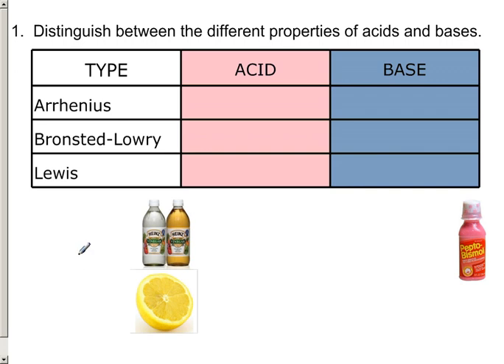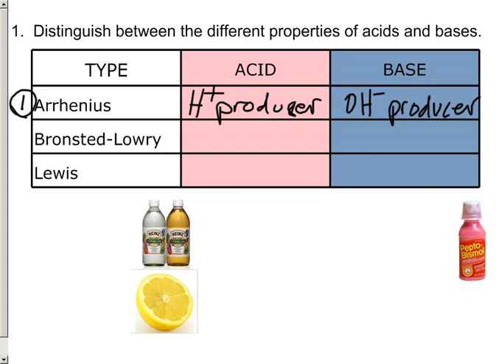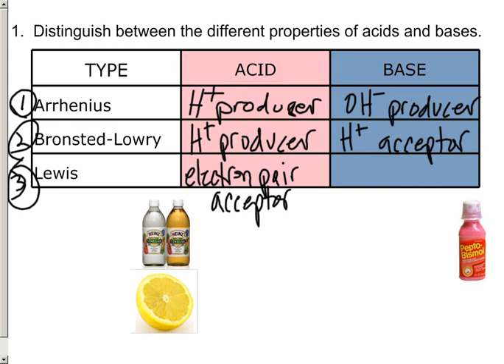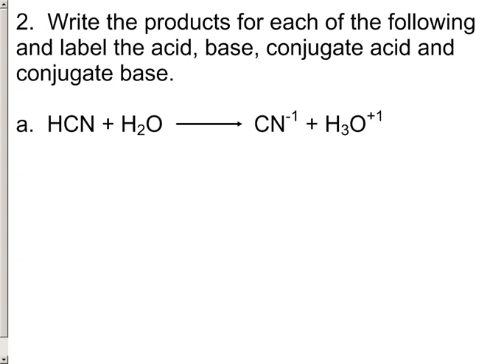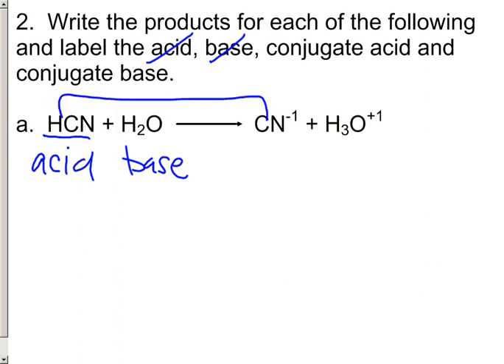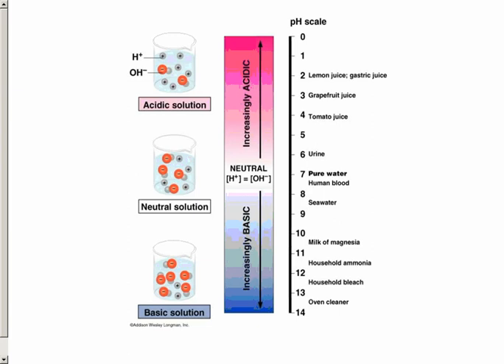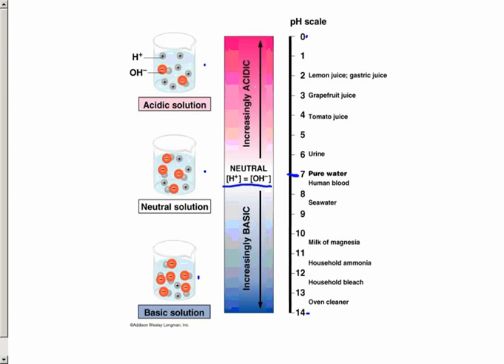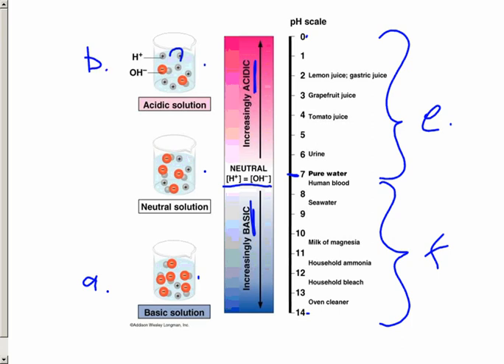H-F Final Exam Review: Chemistry Acid-Base Overview.wmv